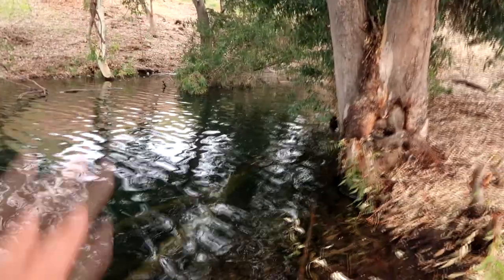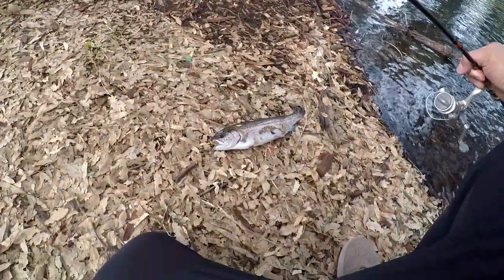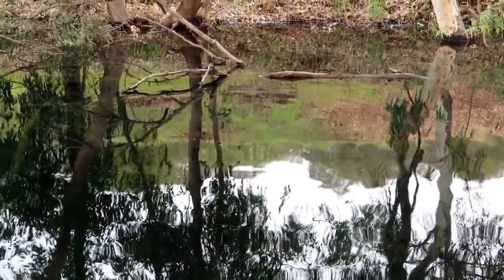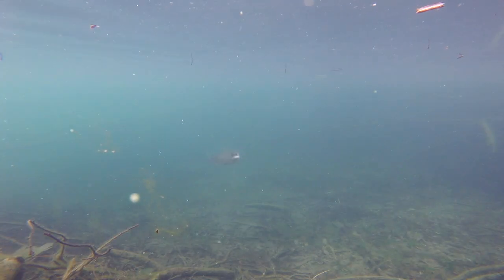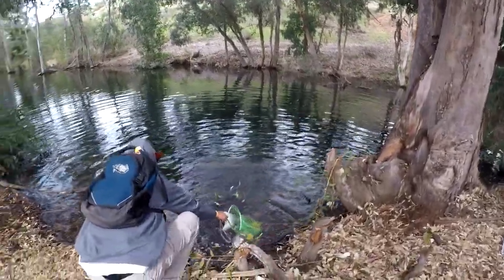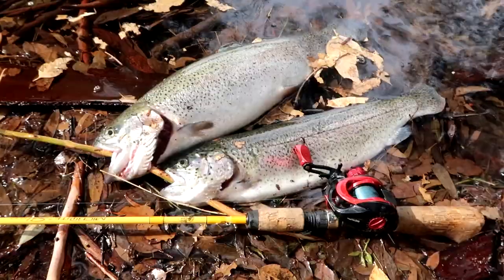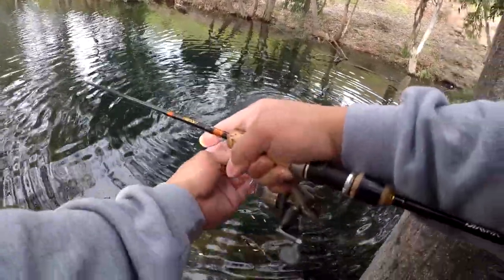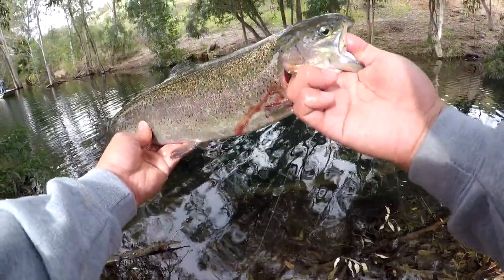How to Catch STOCK RAINBOW TROUT | UNDER WATER FOOTAGE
Fishing for stocked trout in Southern California. Had the idea of sticking a go pro under water! Using various techniques, that worked for that day. From mini jigs to trout dough, I try to teach how to catch stocked rainbow trout. hope you enjoy

Policy Catch and KEEP lake for stocked trout

-Rodney Marquez
This is a family oriented fishing channel
Leave some comments, some love, and some questions. I will be happy to answer all of them.

Custom Fishing SUNGLASSES:
SPORTRX.com

Links to preferred trout gear:
TROUT SCENT:

Rodney's Trout Gear Setup;
MINI JIGS:
TROUT DOUGH:
Powerworms:
Preferred TROUT Spinning Reel :
Preferred Trout Rod:
TROUT 2lb Line:
Trout 4lb line:

Other Trout Fishing Videos made by Rodney;

music credit(s) :
Joakim Karud & GurtyBeats - Make a Wish